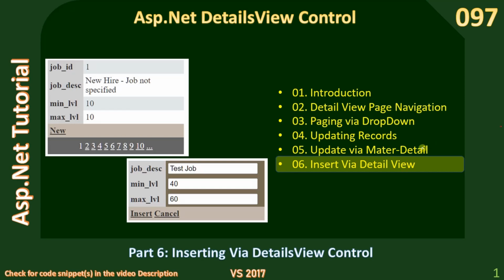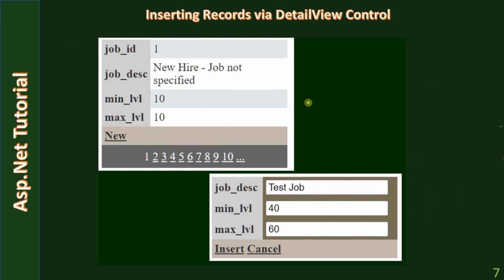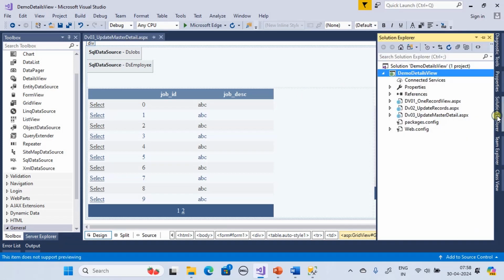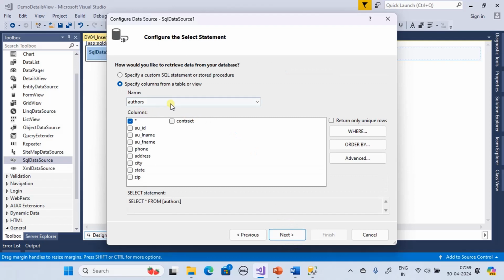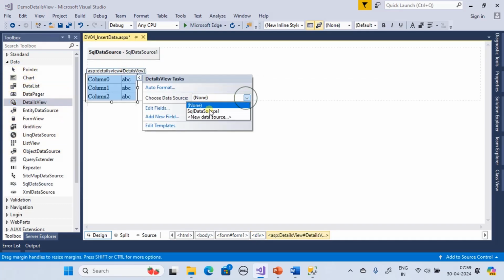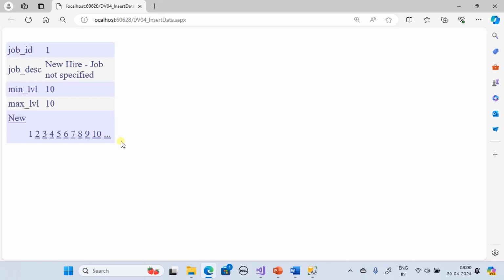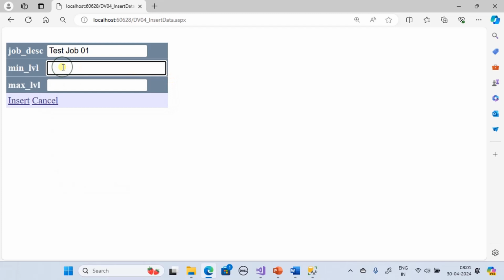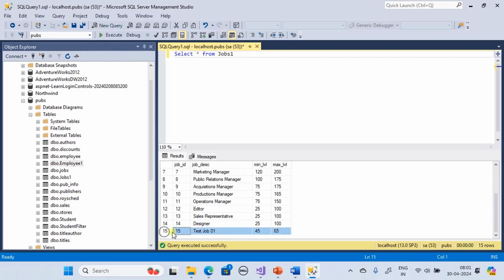Asp Net DetailsView | Part 6 - Insert via DetailsView Control | Asp Net Tutorial #97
In this Asp.Net tutorial, we will see how to insert a record using the Asp.Net’s DetailsView Control.